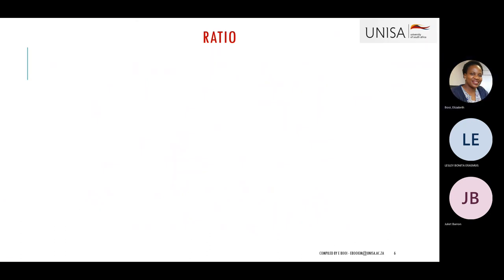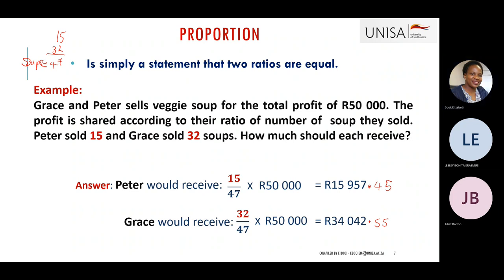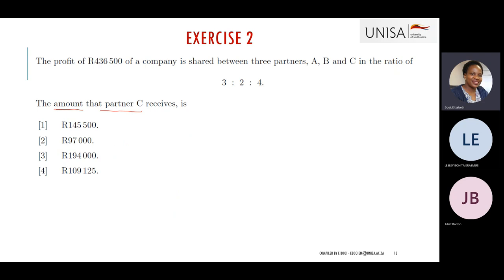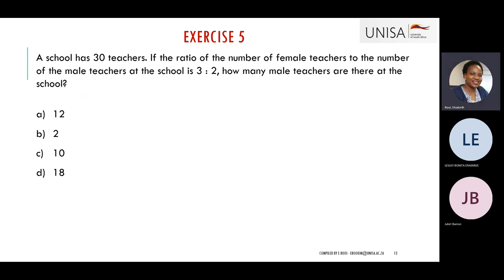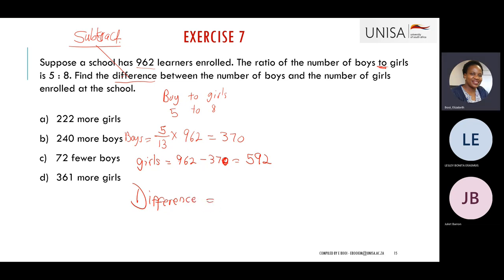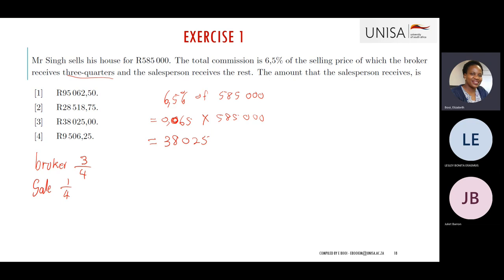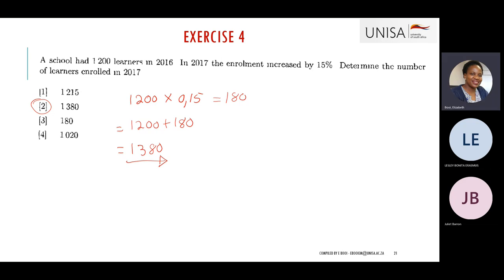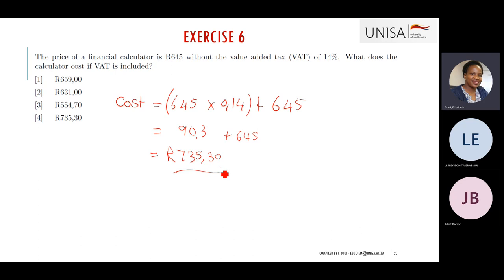Basic Numeracy Skills 22 Aug 2022 | Ratio, Proportion and Percentage